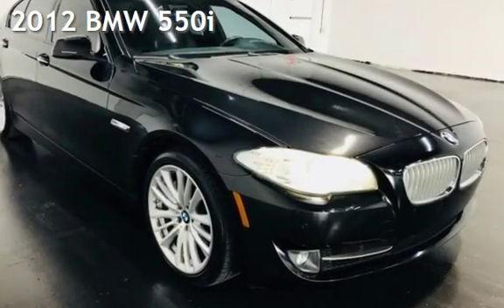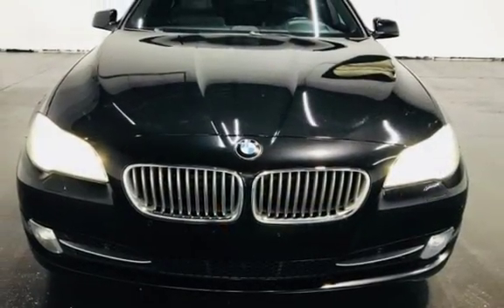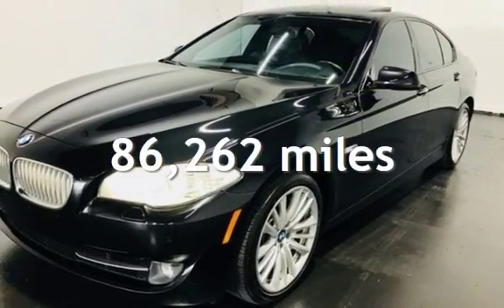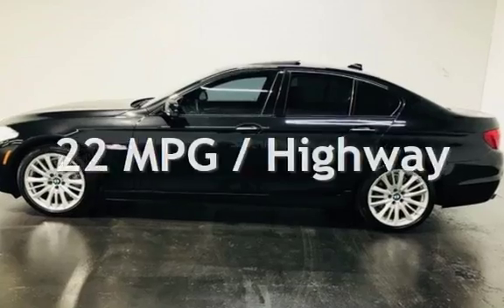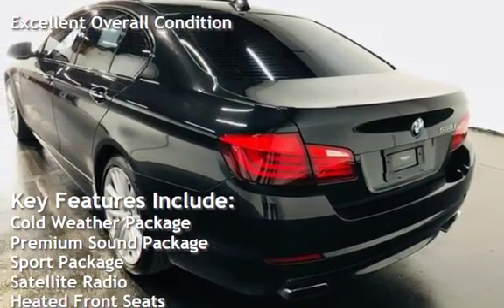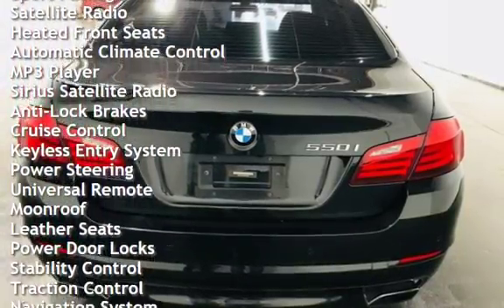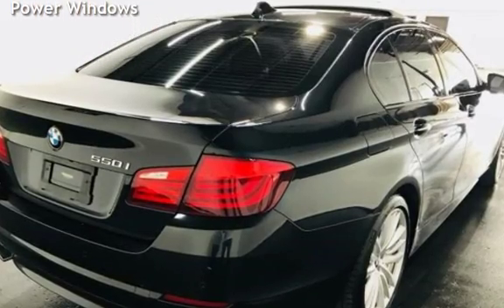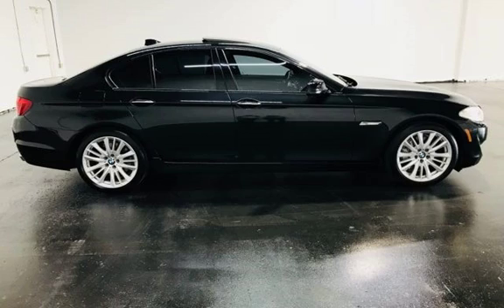2012 BMW 550i for sale in DALLAS, TX